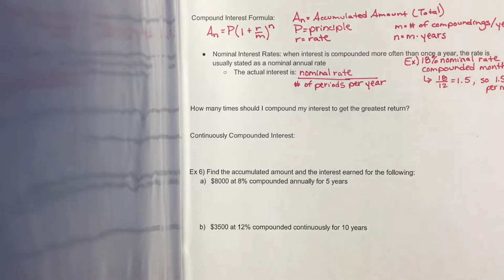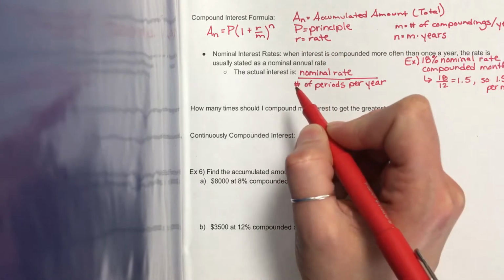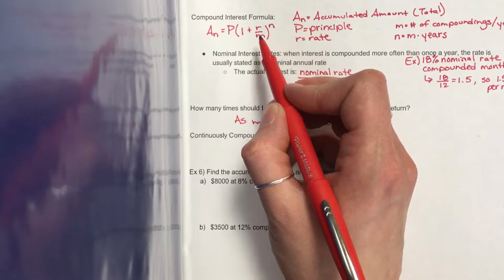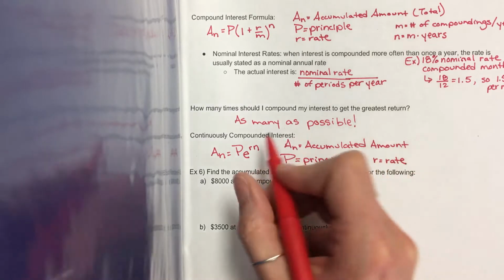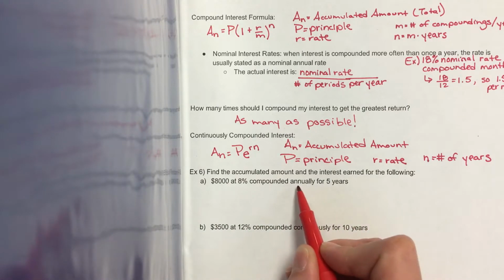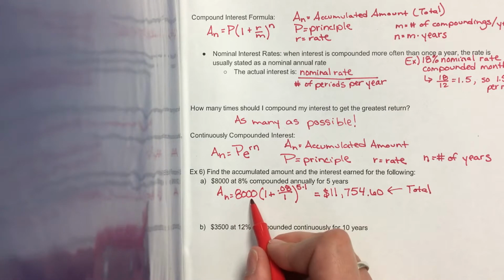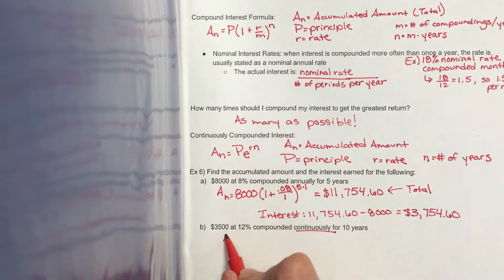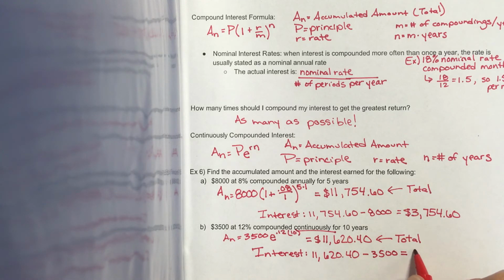13.1 Compound Interest, Part 1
13.1 examples on compound interest